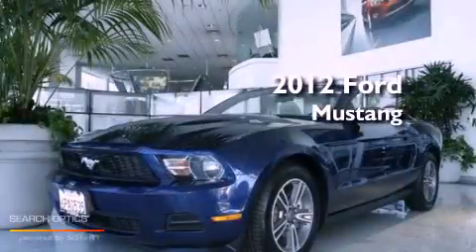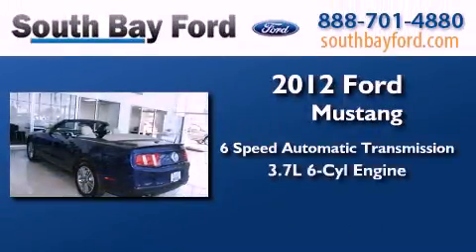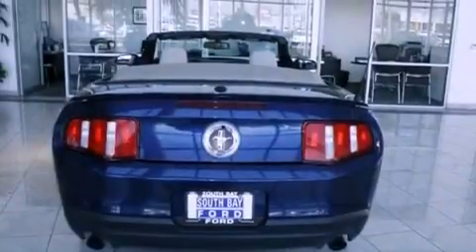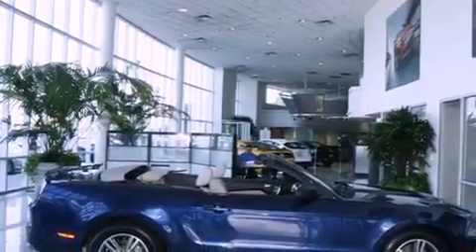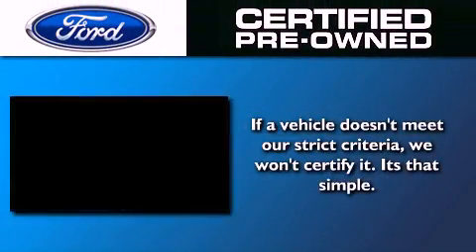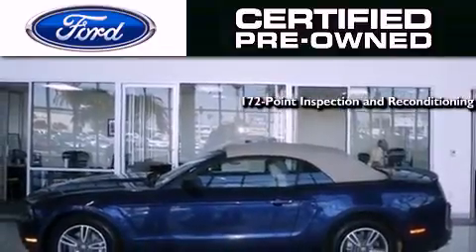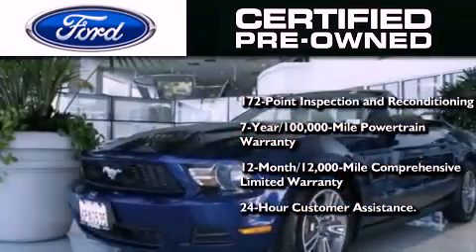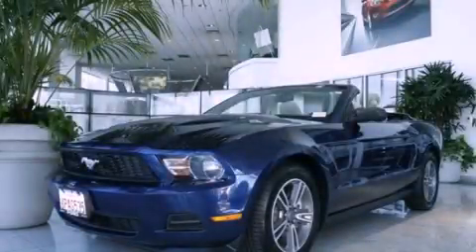Pre-Owned 2012 Ford Mustang Hawthorne CA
We have been honored to serve the Hawthorne CA area , we promise that your experience at our dealership will exceed your expectations !

 Year : 2012
 Make : Ford
 Model : Mustang
 Engine : 3.7L V6
 Trans . : Automatic 6-Speed
 Exterior : Kona Blue***Great Condition***
 Miles : 35,246
 Interior : Stone Leather
 Stock : CP19003R